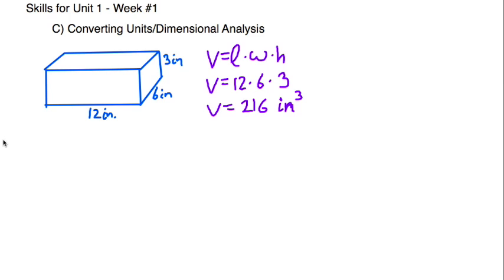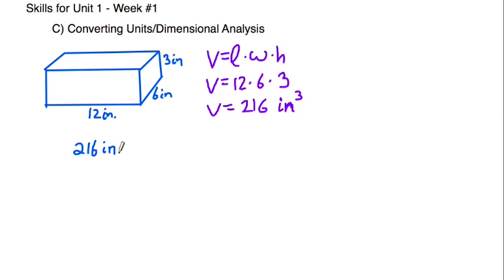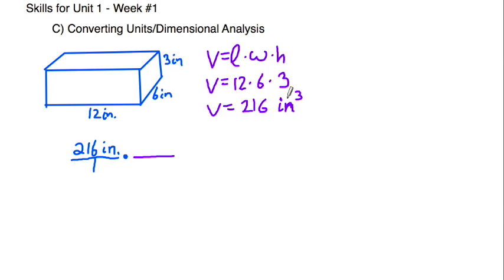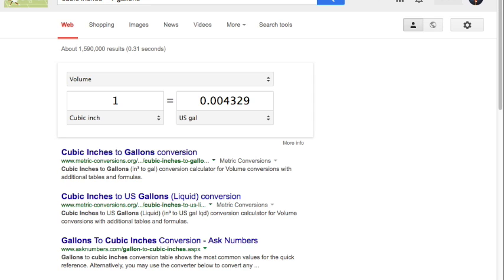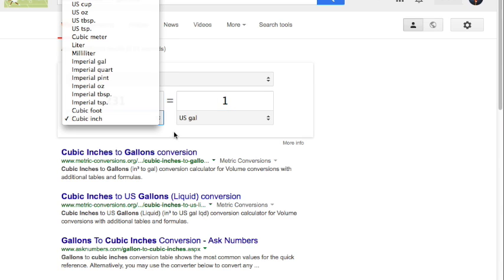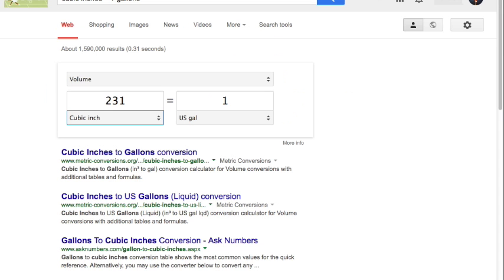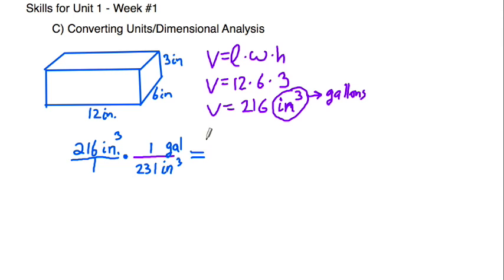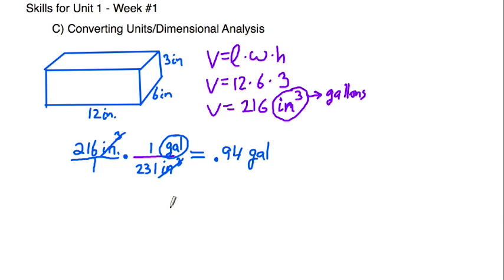Unit 1 Converting 1 Cubic Inches to Gallon